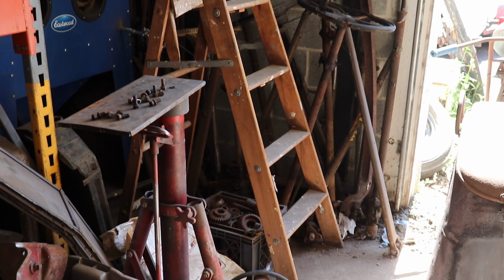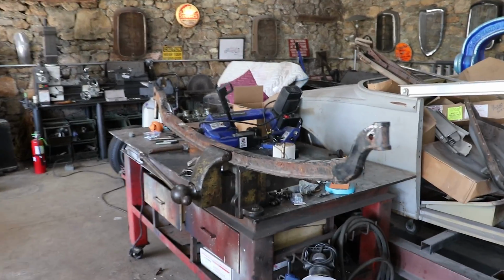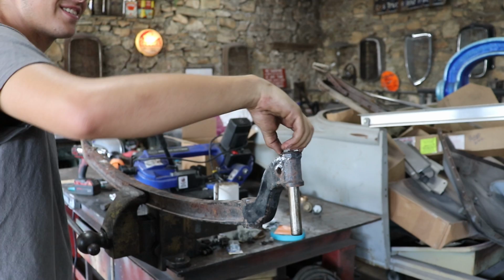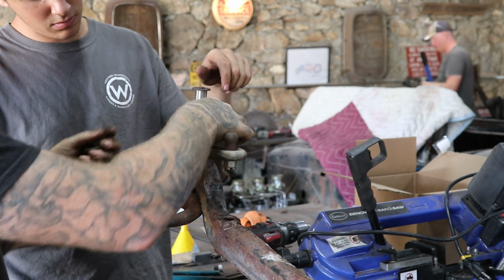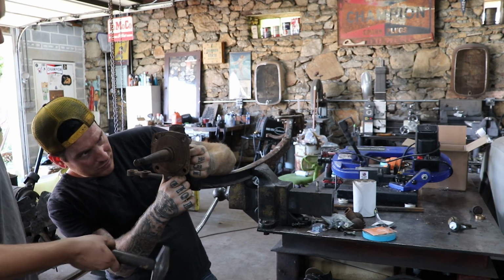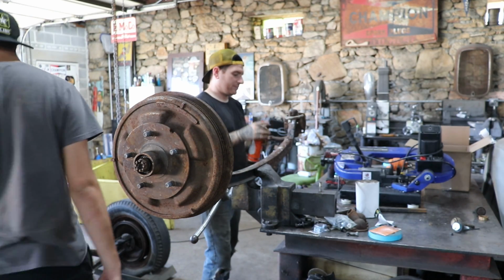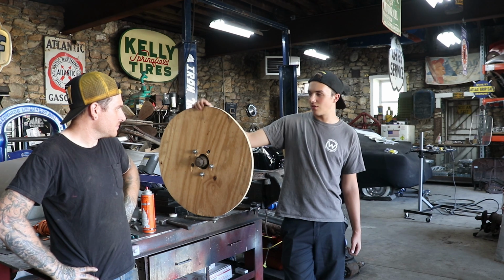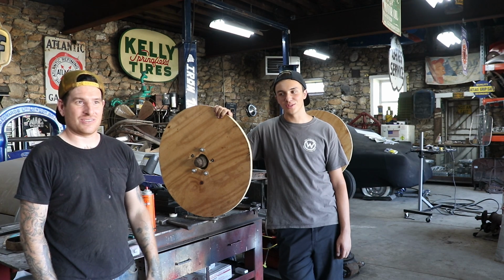Sweet Sixteen Hot Rod - Front Axle Assembly - Ep. 11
In the last episode on the Sweet Sixteen Hot Rod Andrew welded the rear spring perches onto his rear axle. Now that the rear is ready to go under the car, its time to get the front end assembled so we can get the frame off of jack stands. Since Andrew is working with a tighter budget, Matt recommended making a set of plywood wheels to use as mock up to get the correct stance and look before dropping money on tires. Matt walks Andrew through assembling the kingpins and spindles before bolting on the new set of "wheels". Hopefully in the next episode Andrew will be installing the front and rear suspension and he get body and engine mounts started!